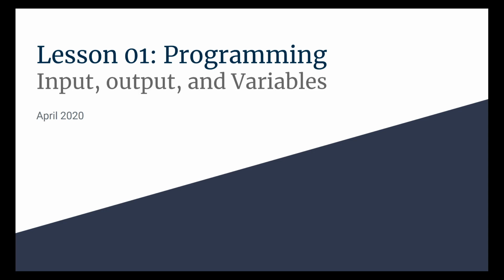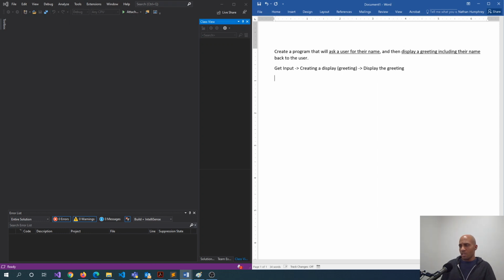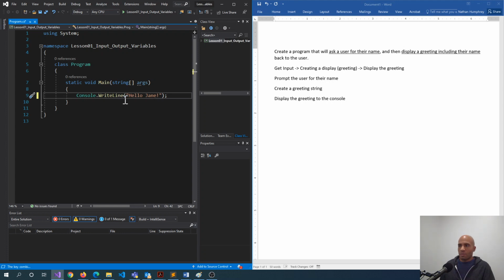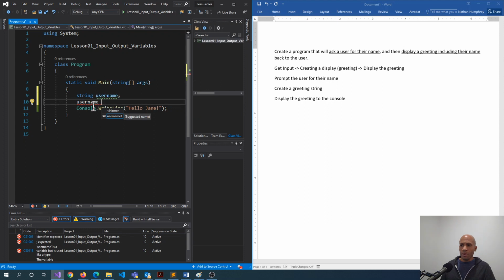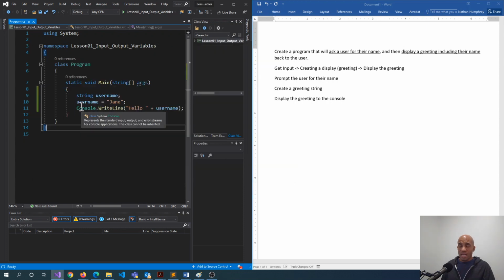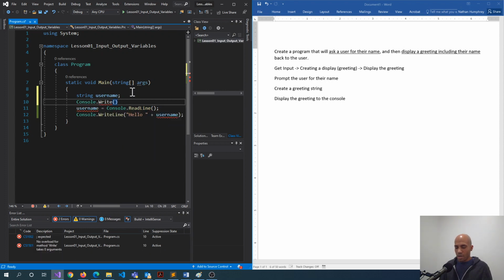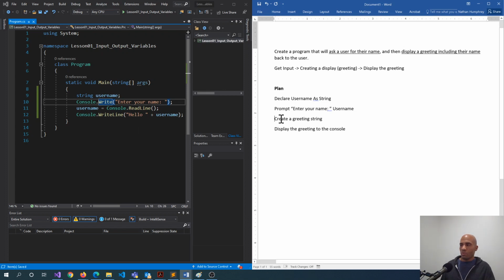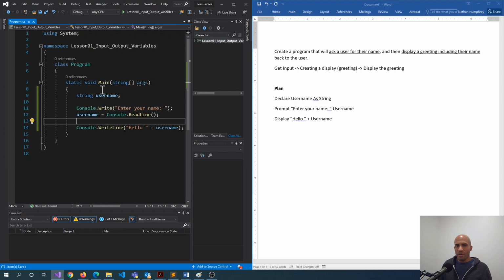Lesson01 - Input, Output and Using Variables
This lesson will quickly demonstrate how to declare, assign, and use a string variable along with console output and input from the user.